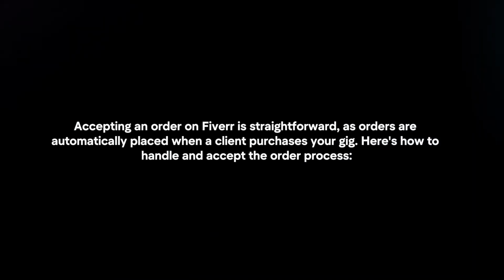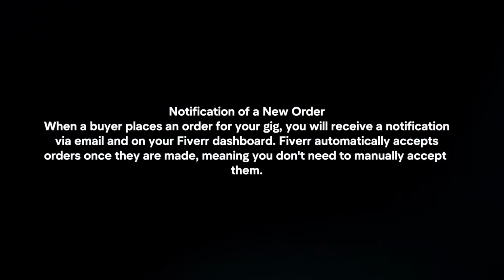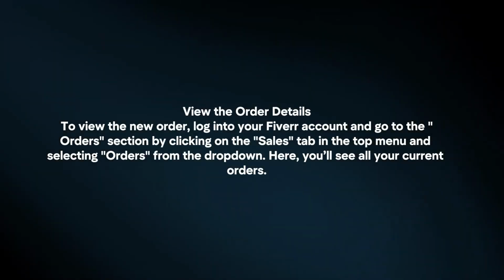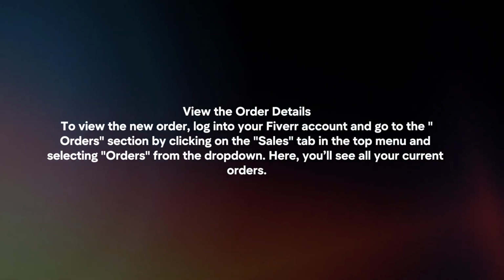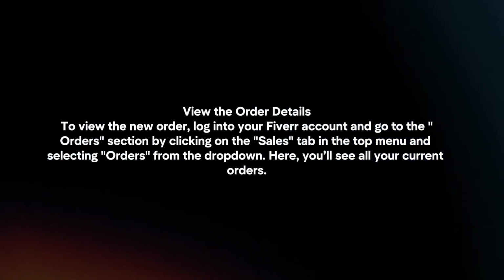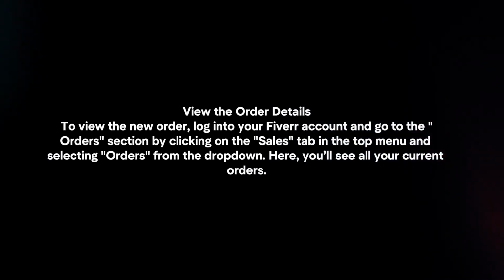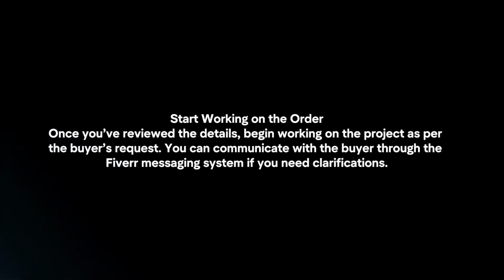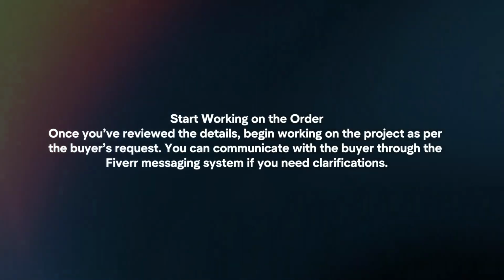How To Accept An Order In Fiverr? (2024)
In this video I will explain How You Can Accept An Order In Fiverr In 2024.